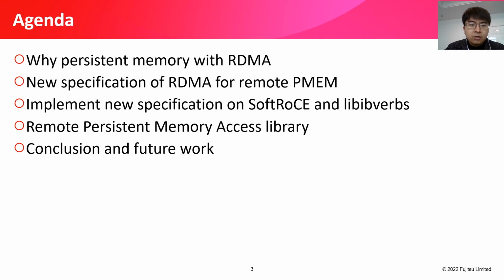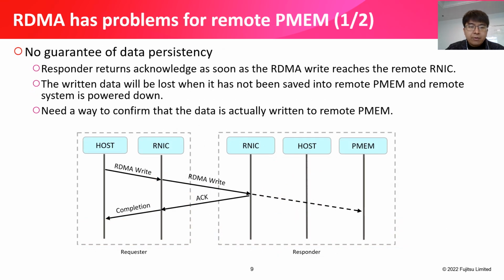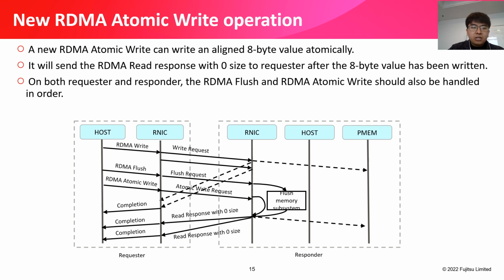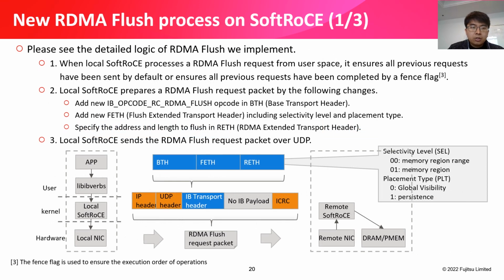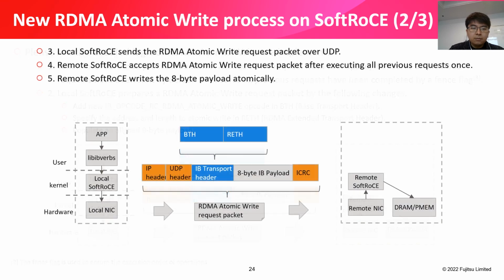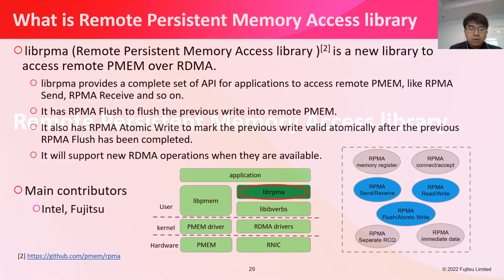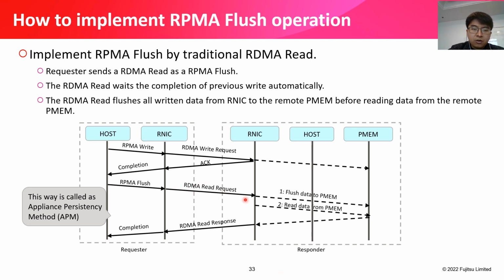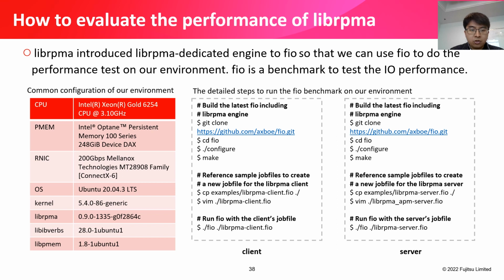"Persistent Memory plus RDMA, new age remote device" - Xiao Yang (LCA 2022 Online)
(Xiao Yang) Persistent Memory (PMEM) is a byte-addressable memory device which has not only nearly the same speed and latency of DRAM but also the non-volatility and large capacity of storage.  As a result, many software (e.g database, log-based filesystem, distributed filesytem) expects PMEM as new age device.

When they want to access the data on the remote PMEM the speed of data transfer based on TCP/IP is obviously slower than
that of accessing PMEM.  This is a motivation to access the data on the remote PMEM access by using Remote Direct Memory Access (RDMA).

However there are some issues about supporting remote PMEM access based on traditional RDMA, for example traditional RDMA WRITE operation has no gurantee to make persistency.   In this session, I would like to introduce these issues and two solutions (RPMA and RDMA extension).

Note: If CFP of OSSJ2021 is passed, this will be same talk with it.

Sun Jan 16 14:25:00 2022 at Yuma Theatre